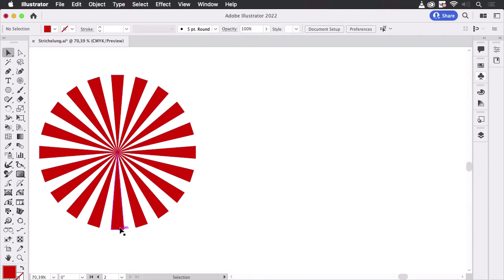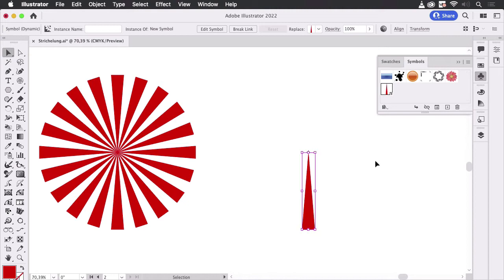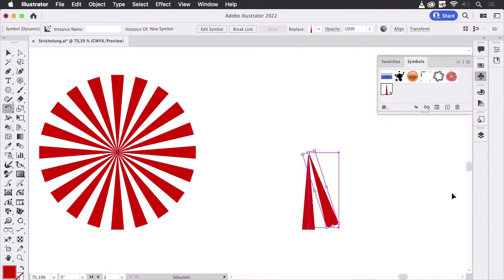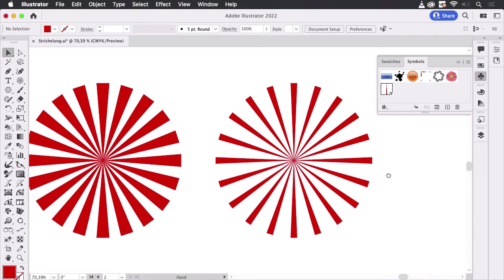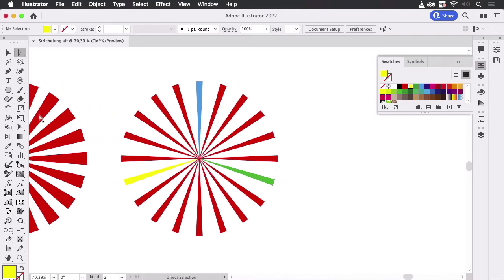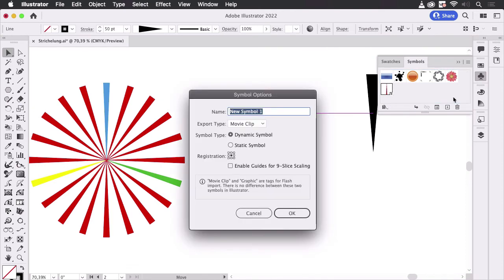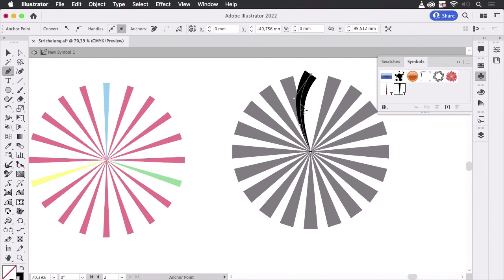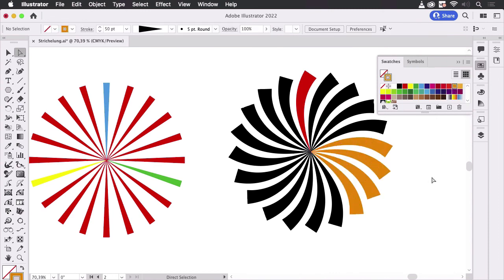How to Get Better Editability with Transform Again in Adobe Illustrator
Transform again creates single copies of an object, which are not easily editable, but when thinking through this and change the file's organization, you can improve the editability.